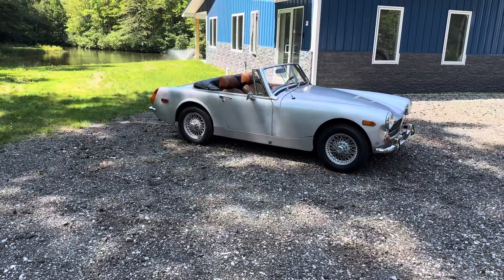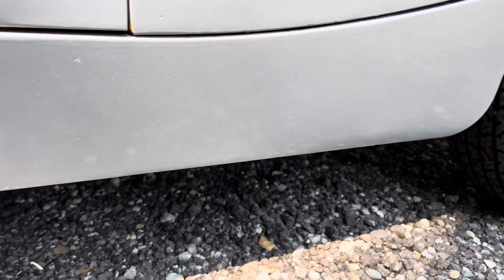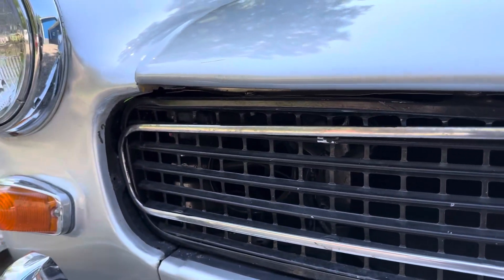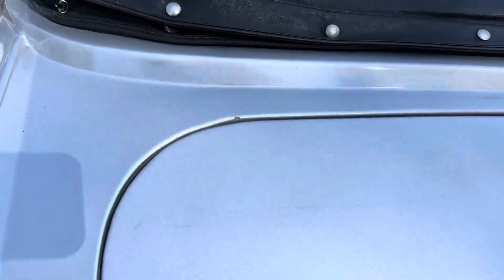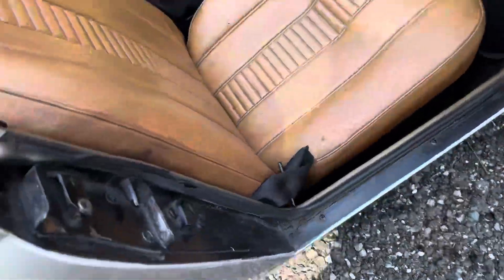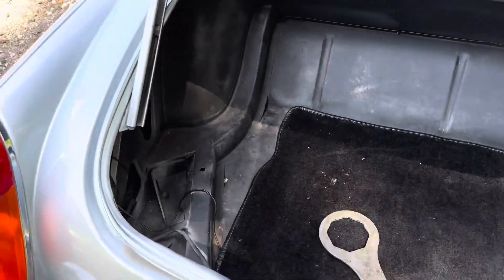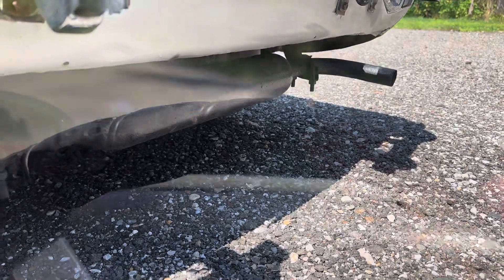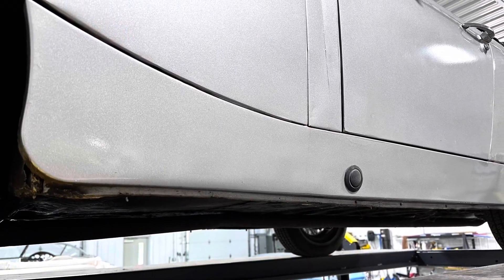1974 MG Midget FOR SALE